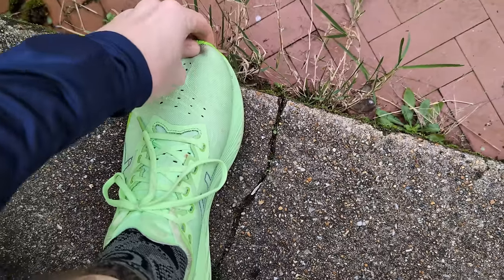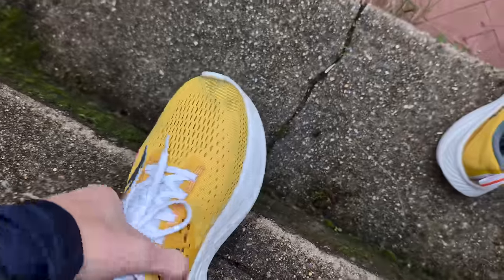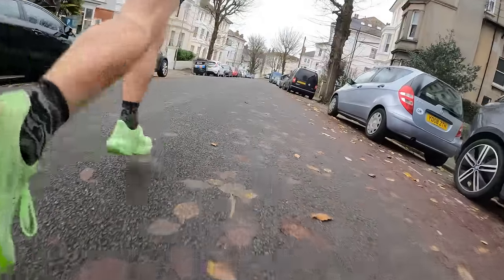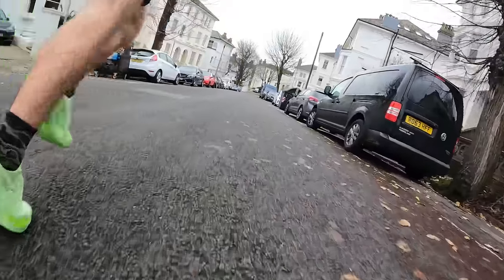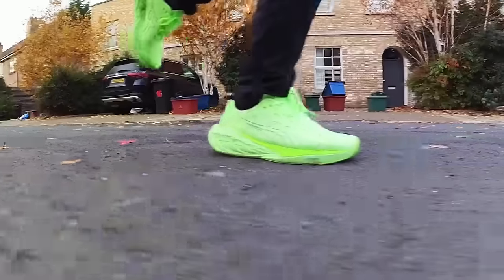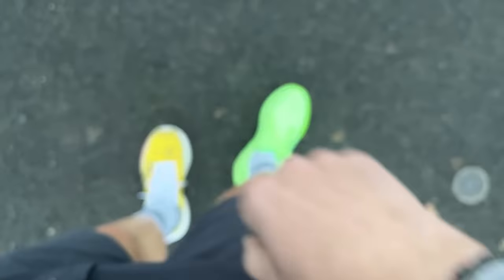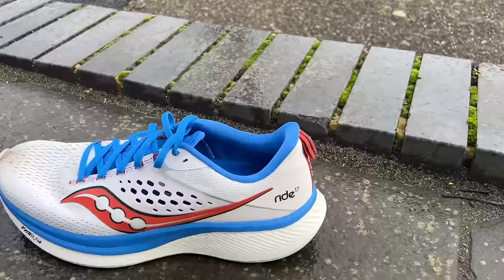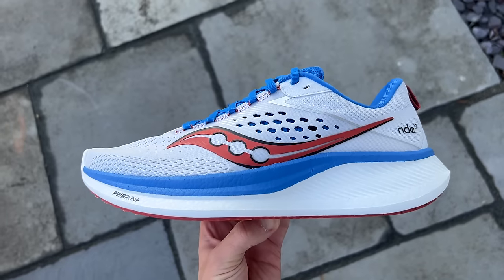Saucony Ride 17 Vs Asics Novablast 4 | Which daily shoe gets our vote?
The Novablast 4 sees some big changes from the previous version. The biggest of those is the new FF BLAST ECO PLUS foam that aims to provide a softer ride with more energy return when you want to pick up the pace. There’s also an updated shoe geometry that combines the trampoline-inspired midsole with a higher stack of midsole foam.

The Saucony Ride 17 receives a big update in the form of a new PWRRUN+ midsole - the same material used in the Triumph 21. This addition dramatically changes the experience of running in the Ride 17 to provide more cushioning, increased energy return and a smoother transition.

Tom, Kieran and Nick have been testing the shoes out to see how they compare.

Check out the monthly podcast for the latest kit news and updates

JUMP STRAIGHT IN:
00:00​​​​ - Intro
00:38 - Stats
01:02 - Design
02:15 - How’s The Fit?
03:58 - The Run Test
16:35 - Verdict

If you click on these links and buy a product we do receive some money in return - but this doesn't come at a cost to you. Our use of affiliate links does not affect what we say about products and if you'd rather not use the links you can find the items using the search engine of your choice.